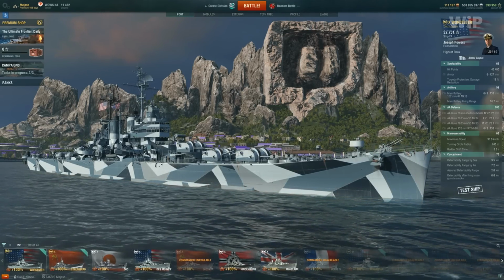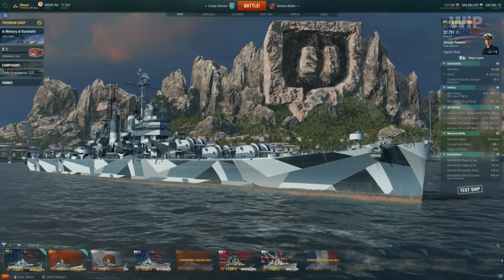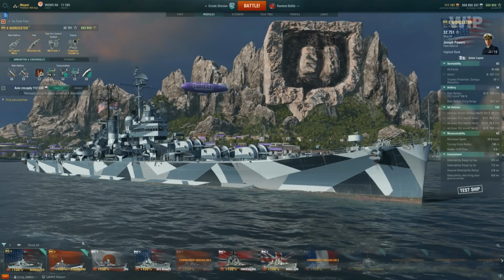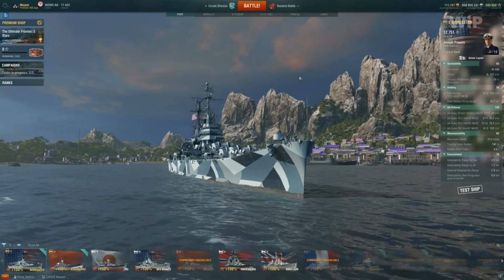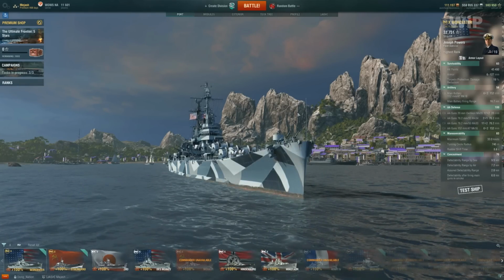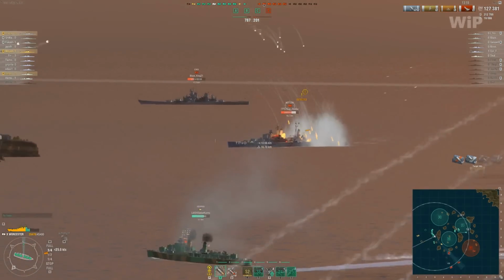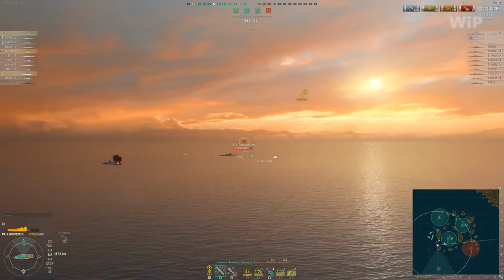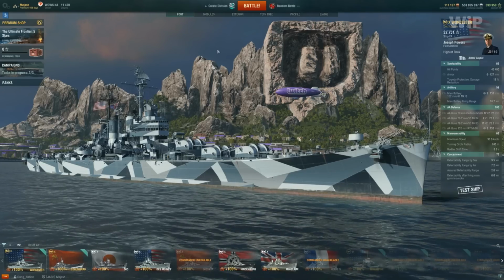Worchester: T10 USN Light Cruiser, WIP Preview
With the upcoming line split of the USN cruiser the Worchester is the new T10 for the light cruiser line. Here is a quick video showing how strong this ship can be if the scenario is perfect and my thoughts on the ship.

Monday: 12pm - 4pm EST, 8pm-1am EST
Tuesday: 12pm - 4pm EST, 8pm-1am EST
Wednesday: 12pm - 4pm EST, 8pm-1am EST
Thursday: 12pm - 4pm EST, 8pm-1am EST